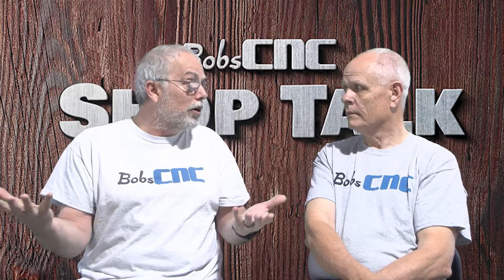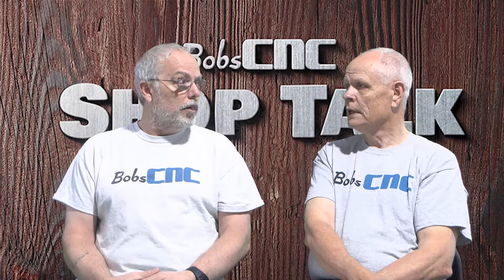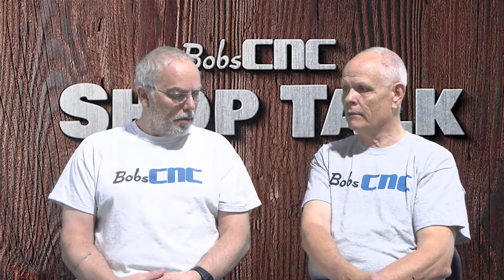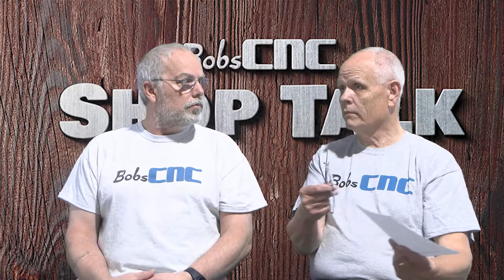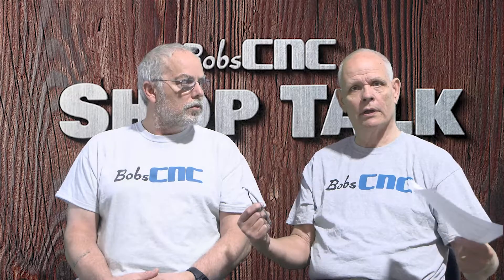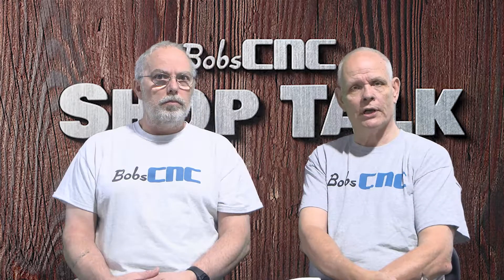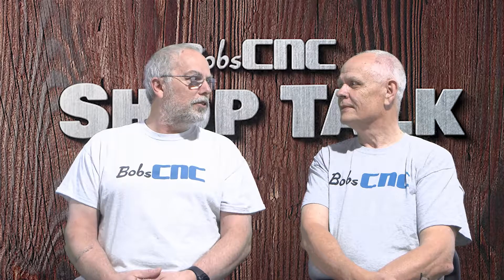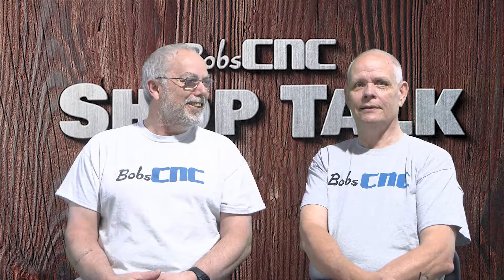Shop Talk: Anatomy of a CNC-Rigidity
How rigid should my CNC be?  Is this important?  What makes it rigid?